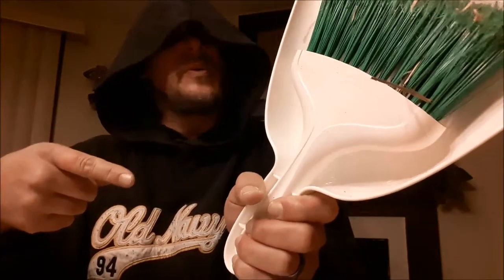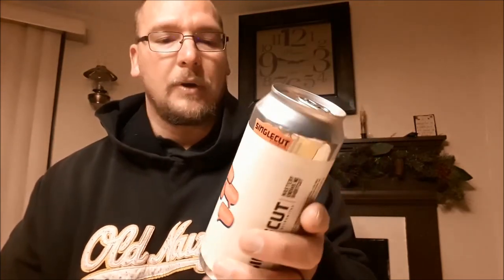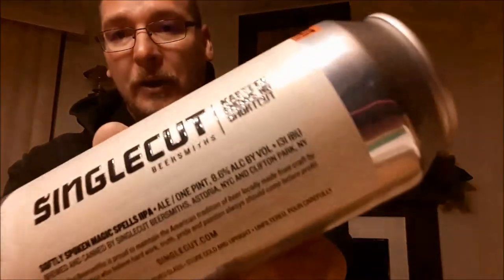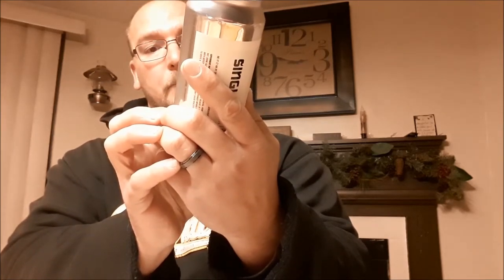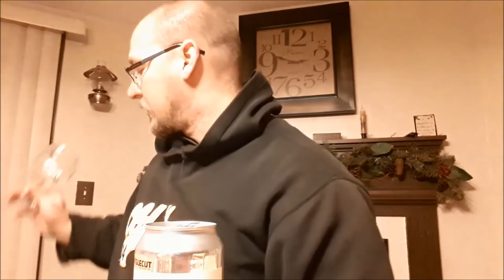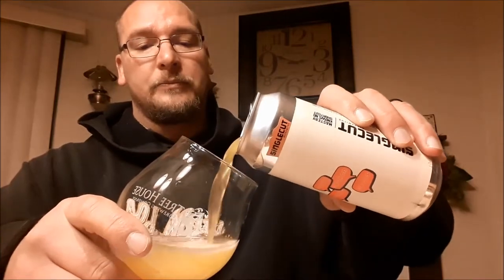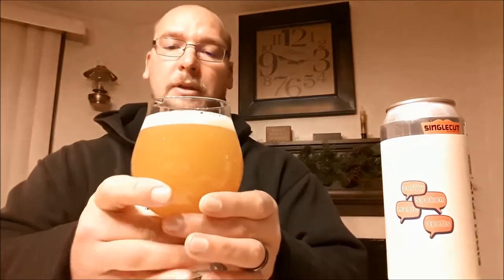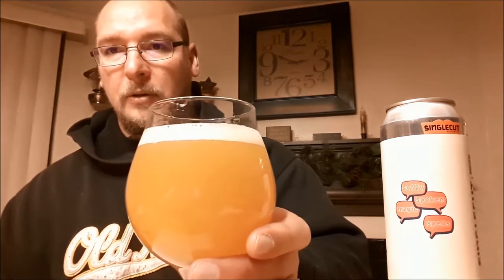"Softly Spoken Magic Spells" double ipa - Singlecut Beersmiths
A double ipa brewed by Singlecut Beersmiths gets put through the Bumpy 50 point inspection